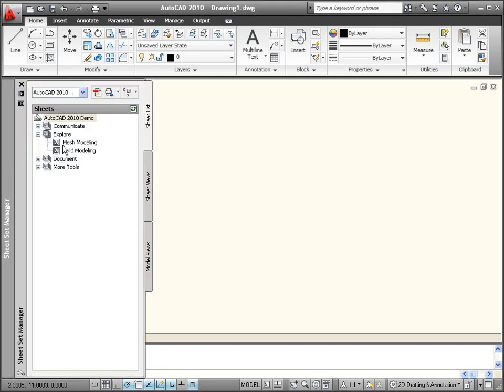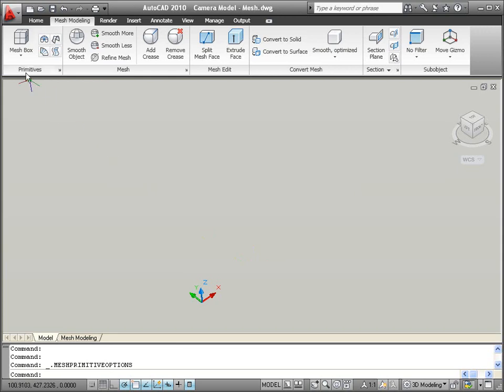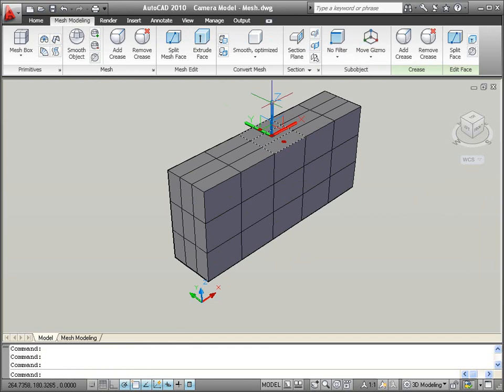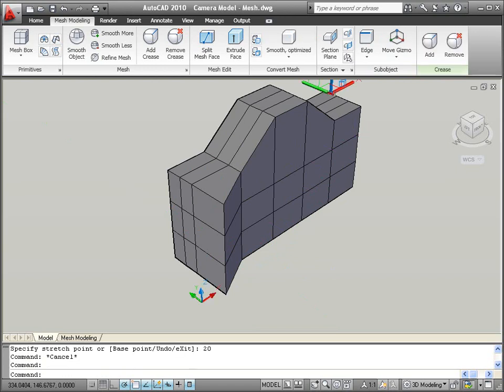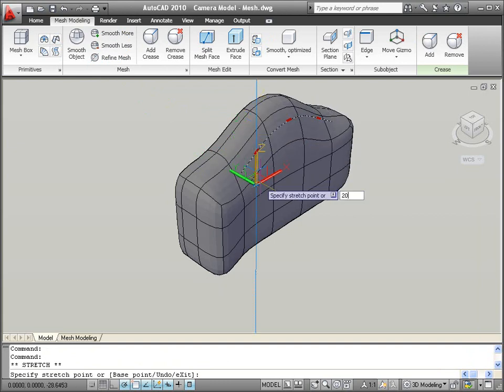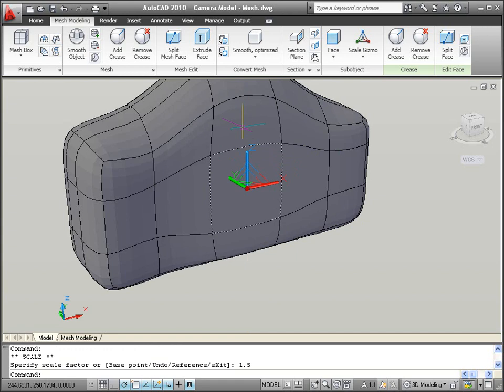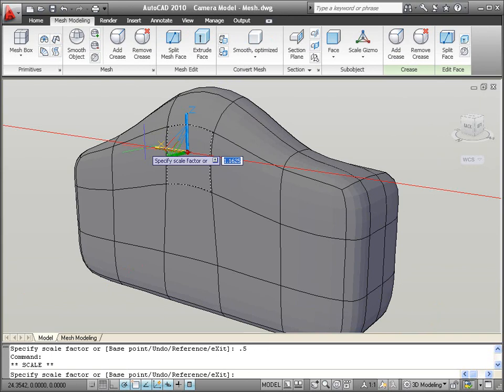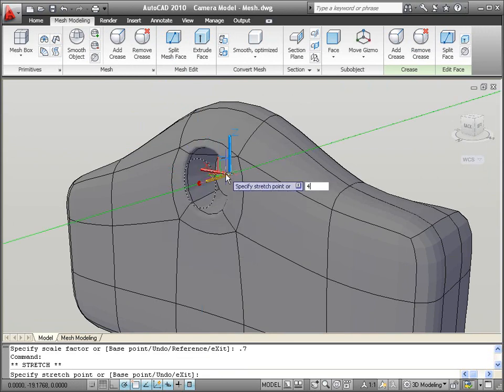AutoCAD - Mesh Modeling